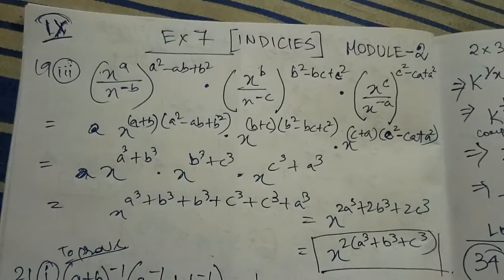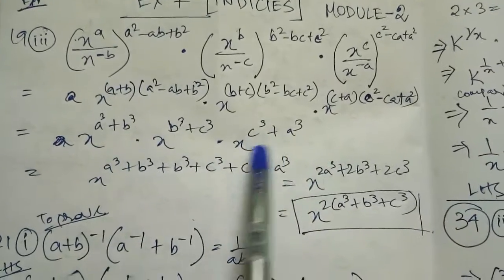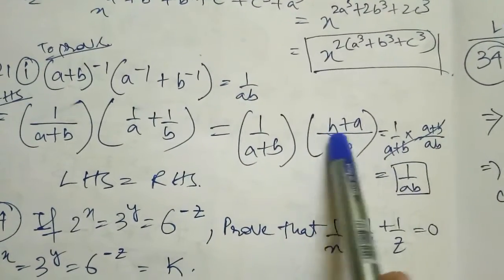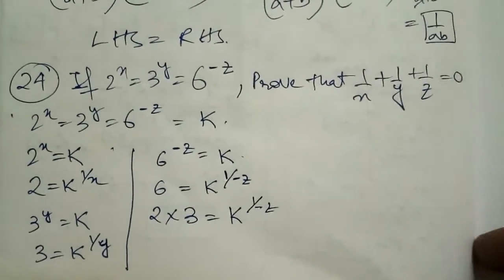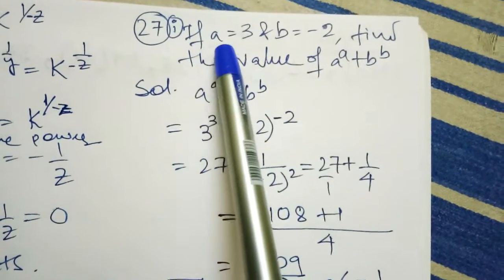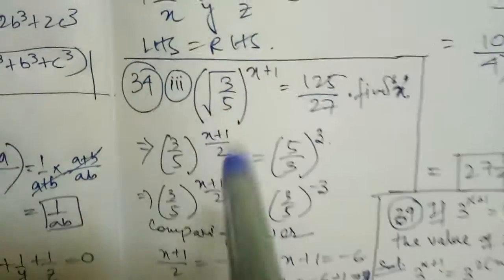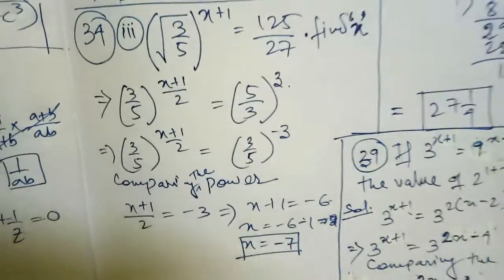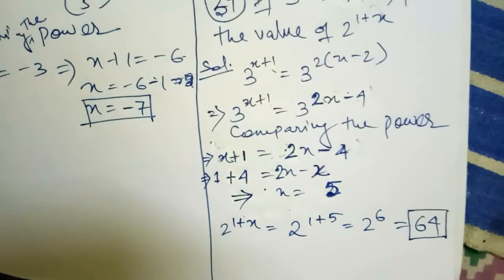INDICIES module-2 cl-9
ML AGARWAL EX 7